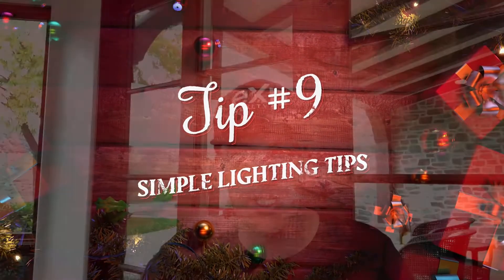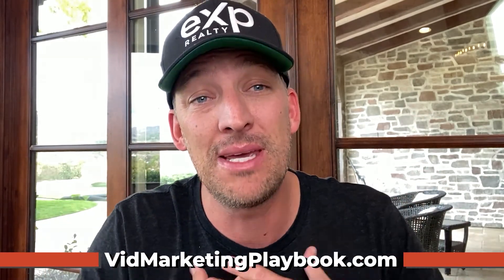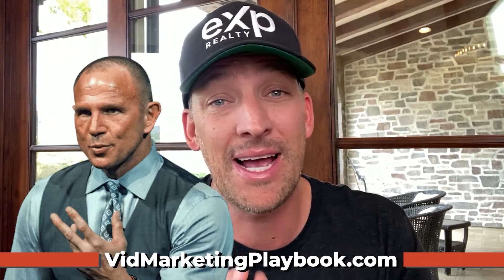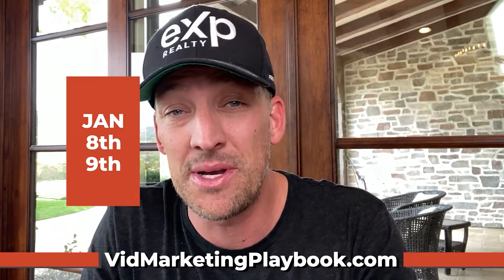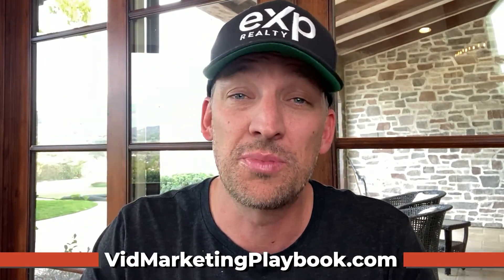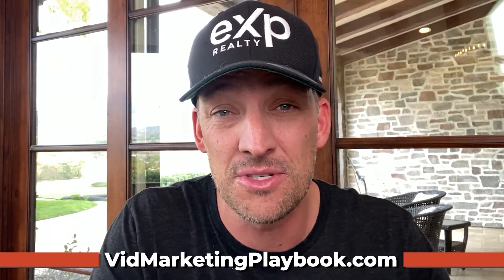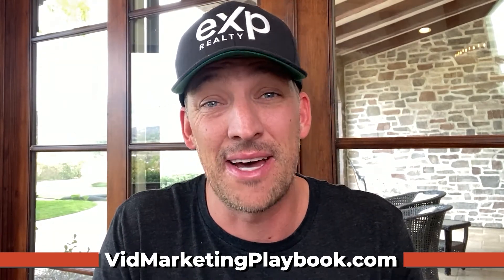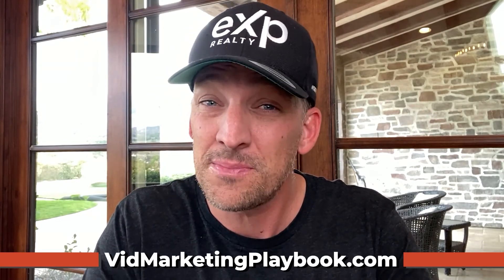Simple Lighting Tips - Day 9 of the 12DaysOfChristmasWhisselTips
What is the easiest way to increase the quality of your video footage? Get better lighting! Here are a few simple lighting tips to help you drastically improve your videos.

If you would like to join me, Jon Cheplak, Bryan Koci, and Daniel Beer for a 2-day intensive mastermind where we share everything that we have done the past 7 years in video, as well as our future goals and plans, check this out!

Whissel Realty Group is looking for new agents to join our team. To learn more about the opportunities available and what we offer, visit:

To join in on the conversation, join us in our private Facebook Group

Kyle Whissel
eXp Realty of California, Inc. - DRE# 01878277
3180 University Ave, Suite 600